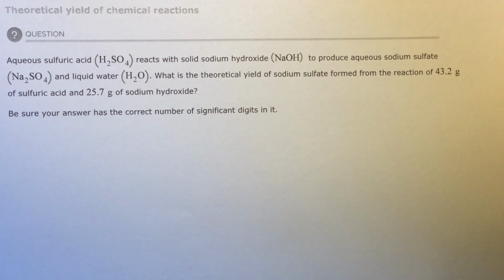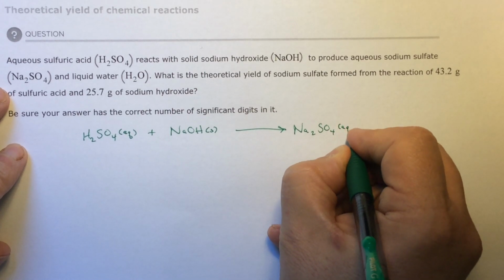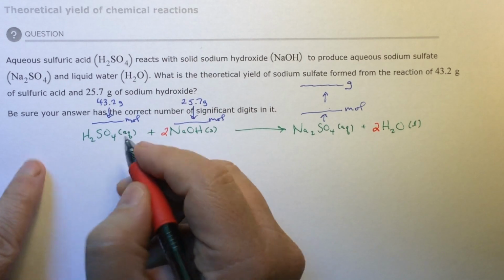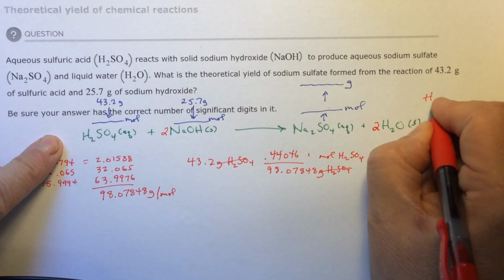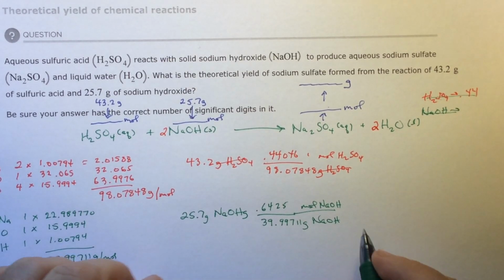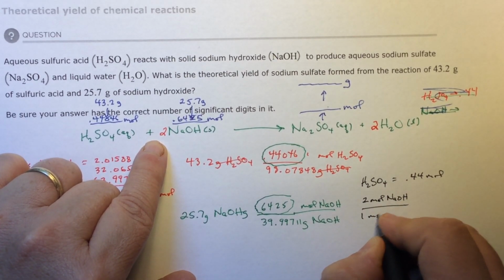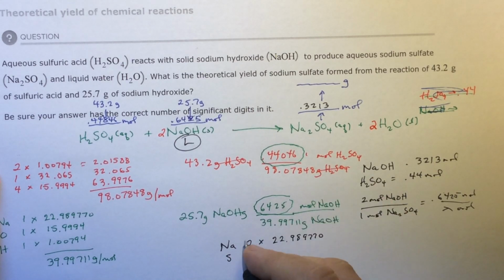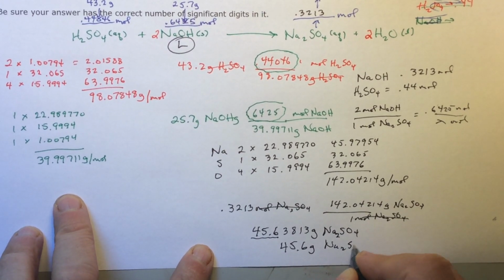Aleks Theoretical yield of chemical reactions